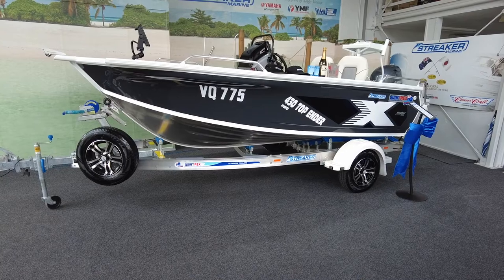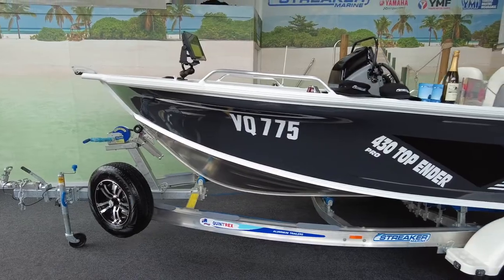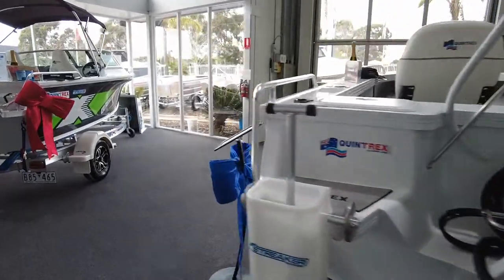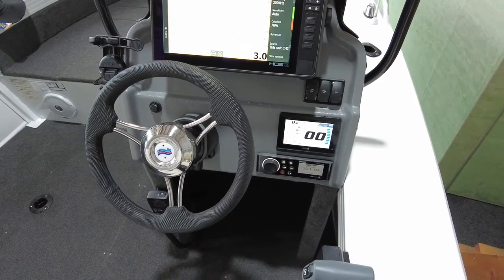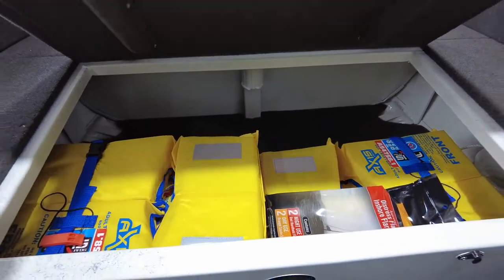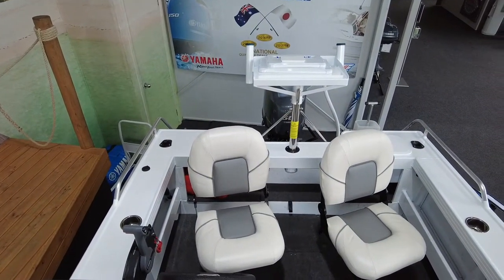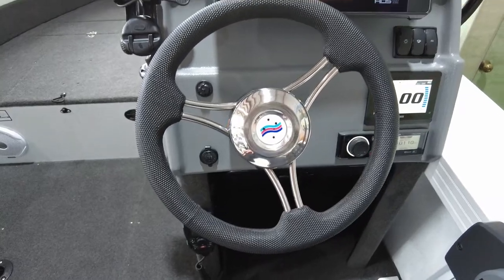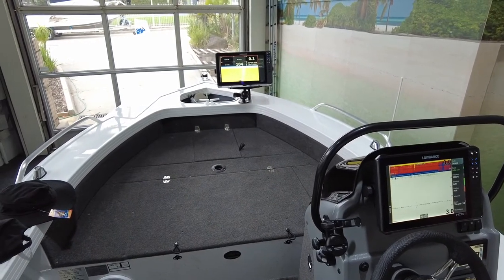2021 QUINTREX 430 TOP ENDER PRO - PACKAGE INCLUSIONS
Quick walkthrough pre delivery as we explain the package options included with the new Top Ender Pro Package.